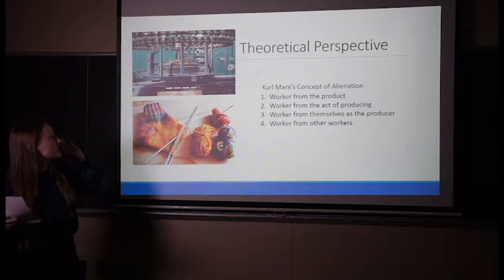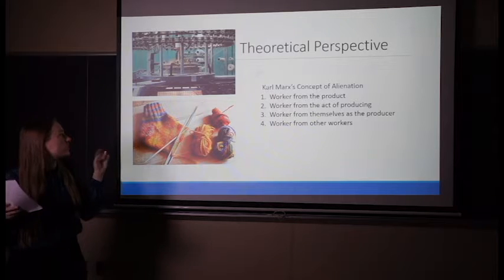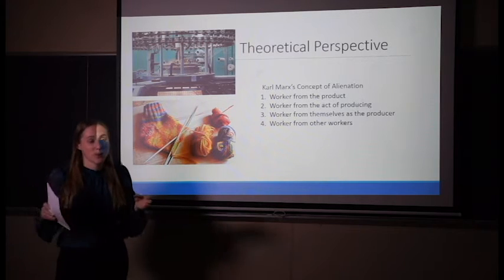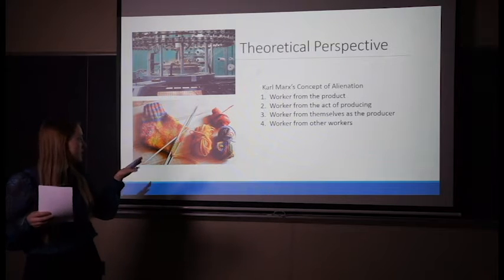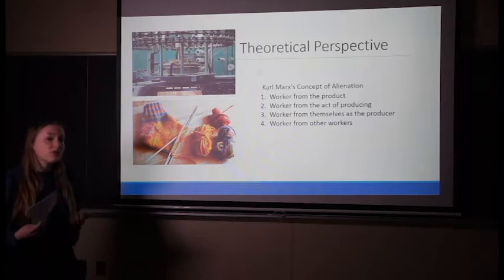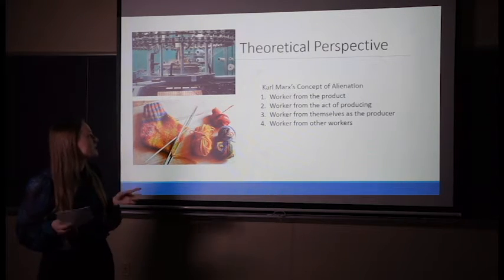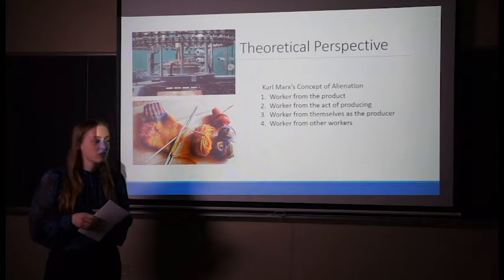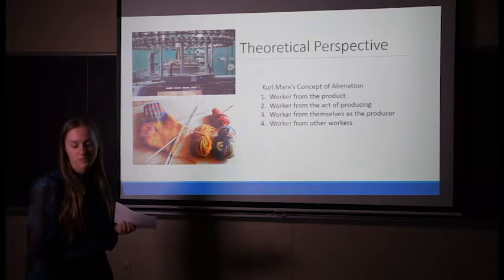Pauline Gault Kapp Honors Day 2021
Knitting for Identity: How the Alienation of Clothing Production Unraveled Our Understanding of the Clothing We Wear